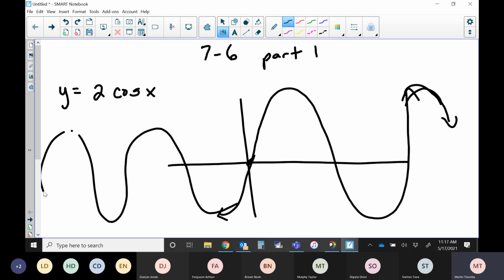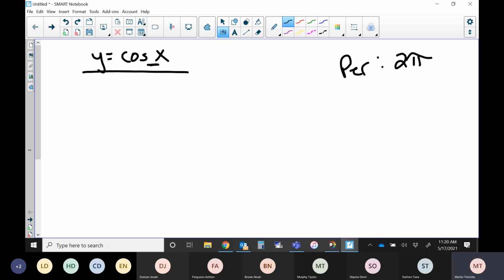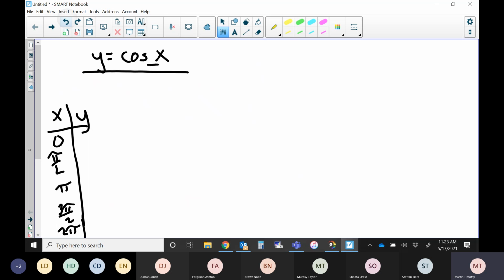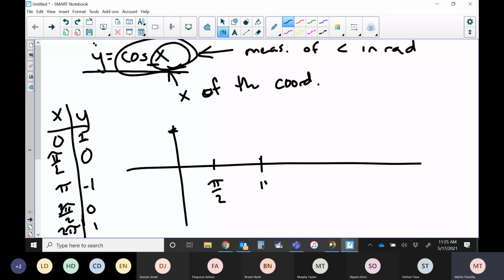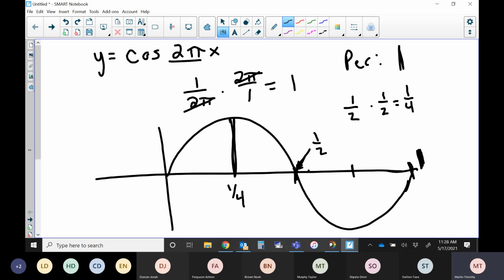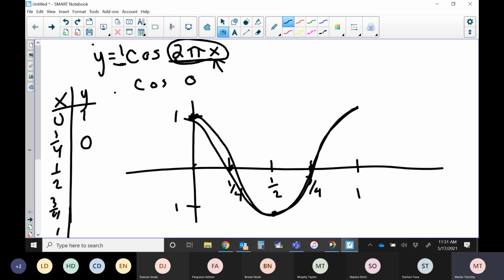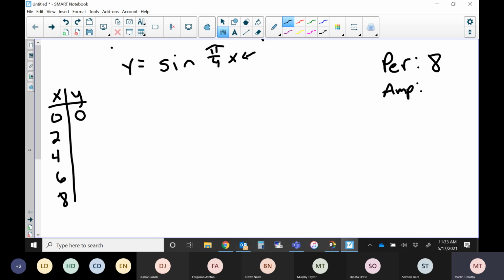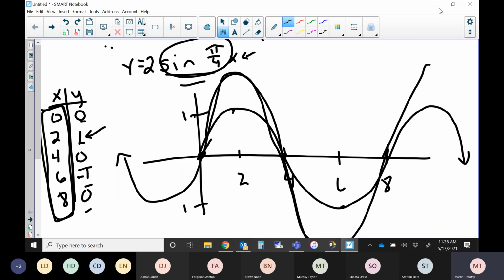7.6 part 1 5/17/21